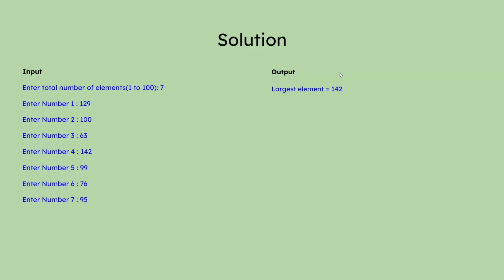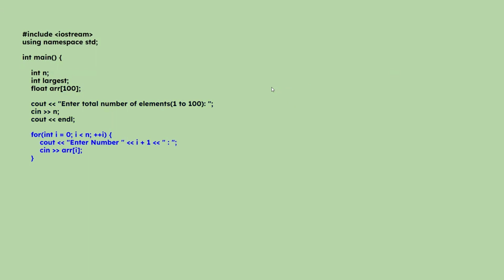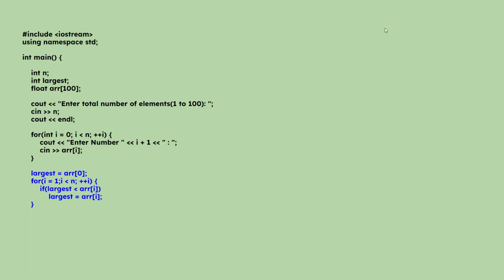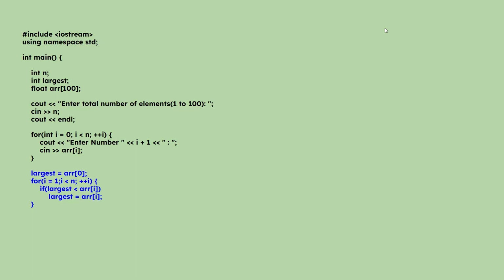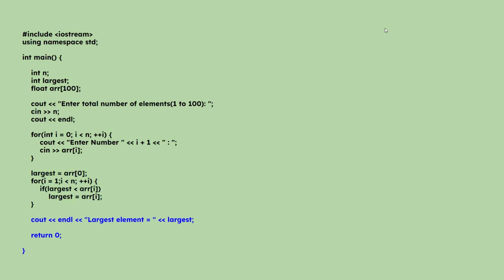C++ Algorithm: Finding Largest Number in an Array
In this video, you will learn the basic syntax of C++ and the logic behind using arrays and different loops to solve a simple algorithm.

By: Kunaal Parikh